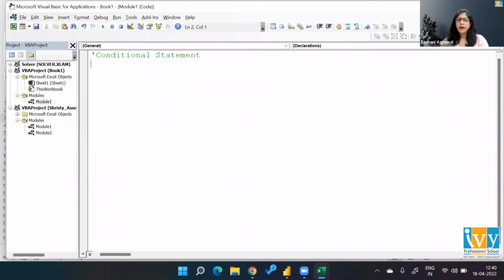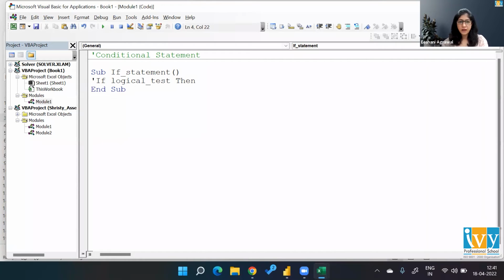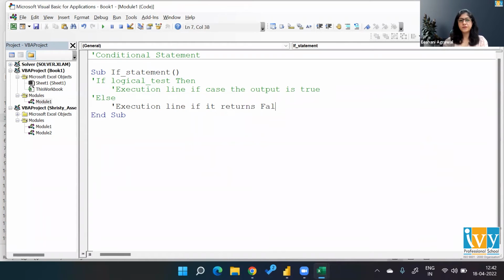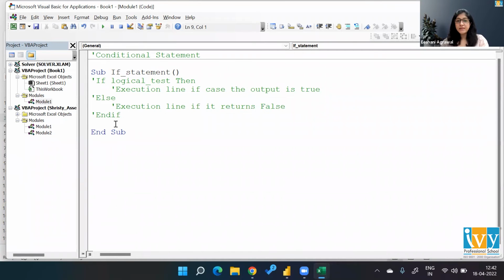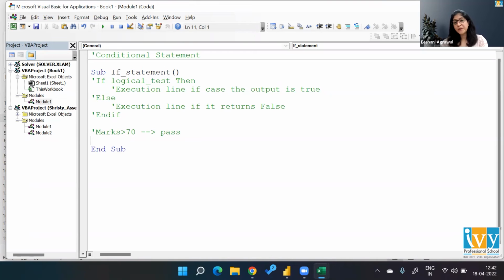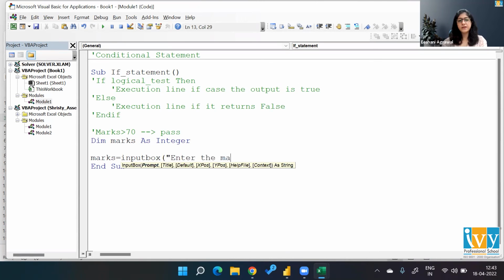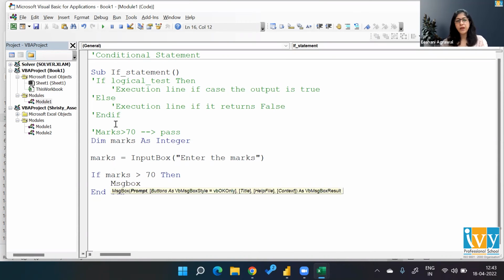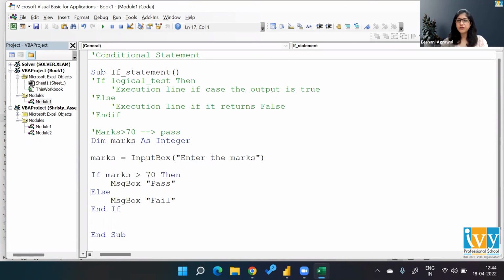If-Else Conditional Statement in Excel VBA | If-Then-Else Statements | Eeshani Agrawal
In this Excel VBA Tutorial, you will learn and understand the concepts of If-Else conditional statements in Excel VBA well explained by Eeshani Agrawal, the director of Ivy Pro School. The tutorial makes you understand how to write an IF Else conditional statement with simple examples.

Chapters:
0:00 Intro
0:13 working with conditional statements
1:05 Getting Started with a simple example
1:15 How to Use IF statement in Excel VBA
3:10 Understand with Another Example
4:45 End